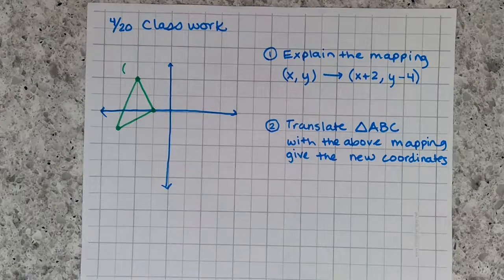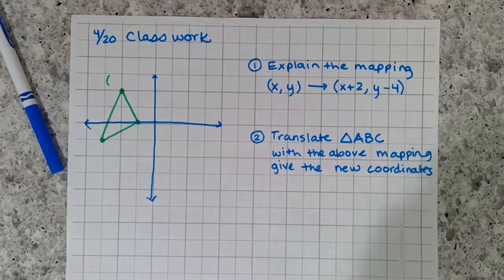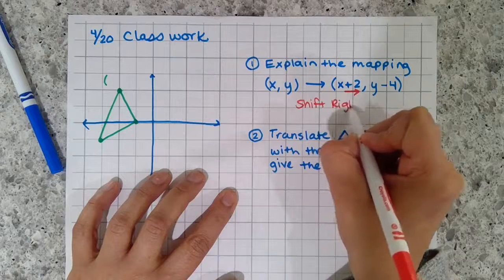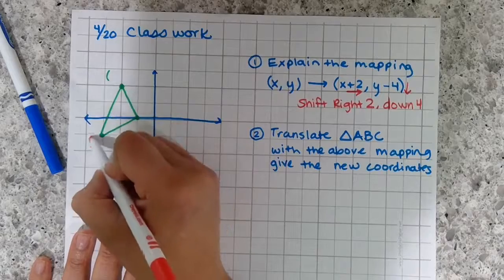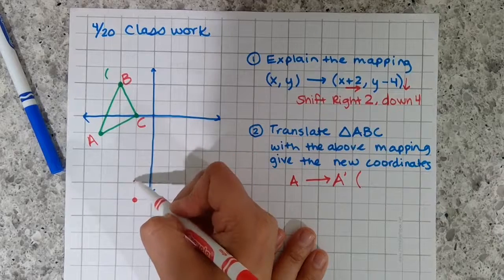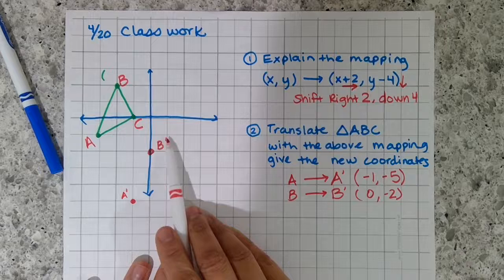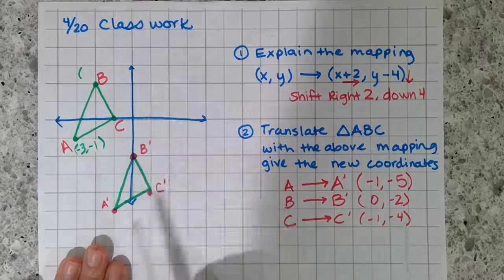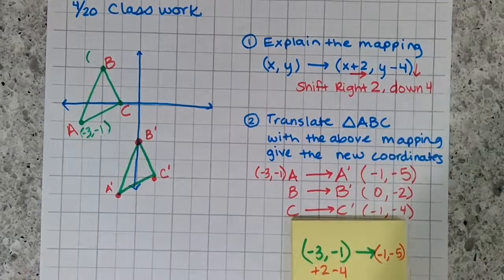4 20 classwork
translation coordinate mapping